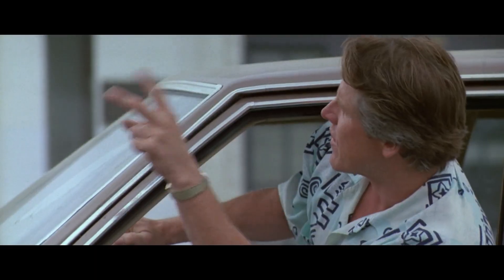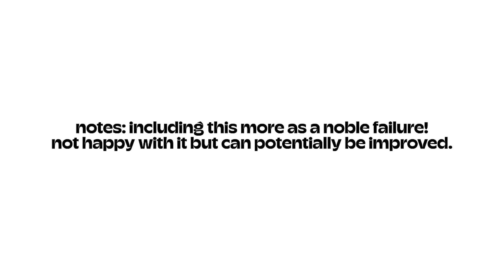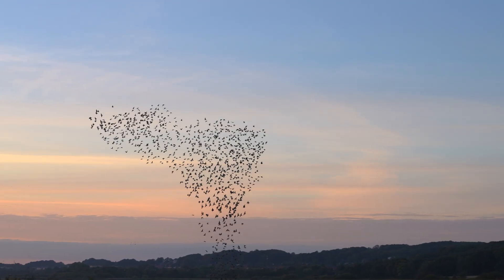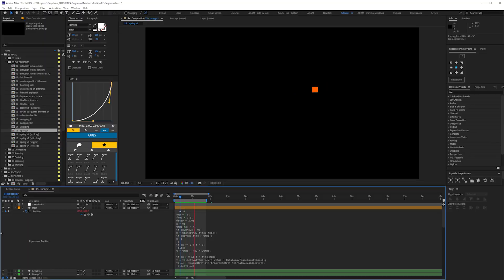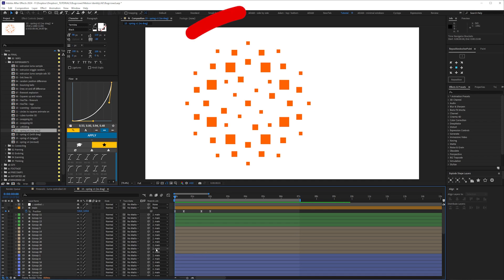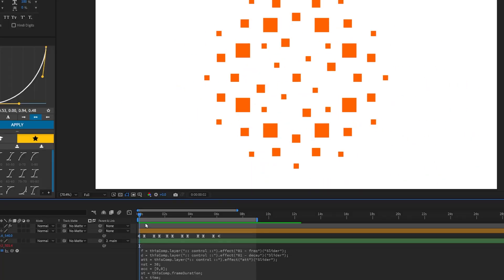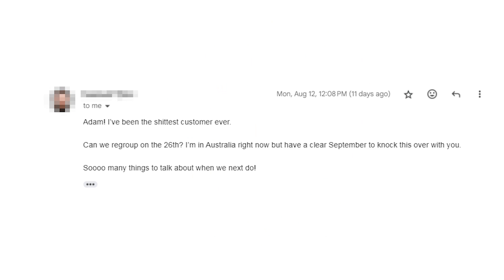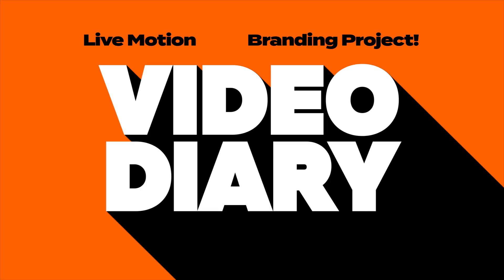Motion Branding Diary 02 - "Did You Get My Emails?"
This is the second in a series of videos documenting a live, paid, client motion design project.

In this episode I talk about:

► Personality in animation
► Tricky expressions
► Finding inspiration in nature
► What to do when clients ghost you

I’ll show work in progress animations for the first phase of work the client outlined. Specific behaviours the device they provided needs to exhibit.

Most of the work is still being done in After Effects, but I also talk about working in Cavalry.
If you have any questions about this episode or the project generally please ask in the comments below.

*This video series documents a motion design project from start to finish.*

*To ensure a smooth creative process and respect client confidentiality, I’m not accepting unsolicited creative ideas or pitches at this time. The final creative direction has already been established with the client.*

*We have a well-defined creative workflow for this project, but we appreciate your interest!*

*Revised “Spring” expression that Dan Ebberts helped me with:*

Add this expression to the position of any layer which is parented to another layer to add lag and bounce, as if the layer is being pulled by the parent layer.

*Please note that unfortunately youtube doesn't allow angled brackets in their titles or descriptions, so you need to manually adjust the below expression. It won’t work if you just copy and paste it.*

f = 3;
d = 4;
att = 1.0;
nst = 38;
acc = [0,0];
st = thisComp.frameDuration;
t = time;
w = f*Math.PI*2;
p1 = toComp(anchorPoint,t+st/2);
for (i = nst; i *greater than* 0; i--){
  p0 = toComp(anchorPoint,t);
  v2 = (p1-p0);
  pm1 = toComp(anchorPoint,t-st/2);
  v1 = (p0-pm1);
  a = -(v2 - v1);
  del = time - t;
  if (length(a) *greater than* .01){
 acc += a*Math.sin(del*w)/Math.exp(del*d);
  t -= st;
  p1 = pm1;
acc /= att;
value + fromCompVec(acc);

Chapters:
00:00:00 - Motion Branding Project
00:00:29 - Disclaimer
00:00:49 - Second work in progress
00:01:29 - Improving animation
00:02:09 - Personality in animation
00:02:34 - Observing nature for research
00:03:07 - Flocking expression
00:04:09 - Using AI to help with expressions
00:04:40 - Dan Ebberts and Motion Script
00:05:17 - Revising spring expression
00:05:58 - Cavalry
00:06:18 - Parallax solutions
00:07:40 - What to do when the client ghosts you
00:08:13 - Diary 2 project summary